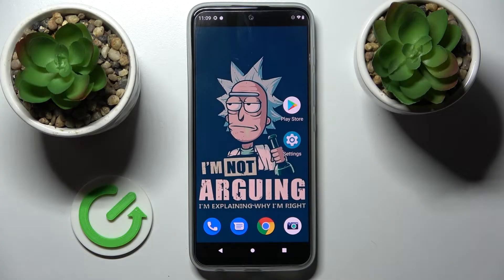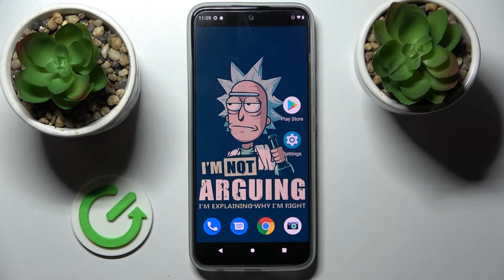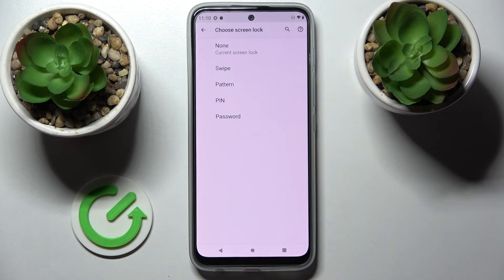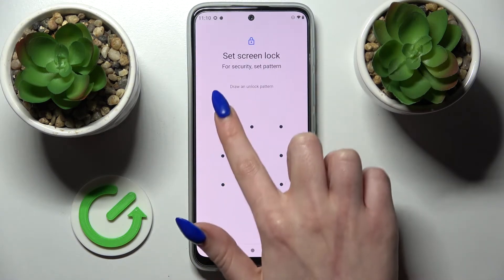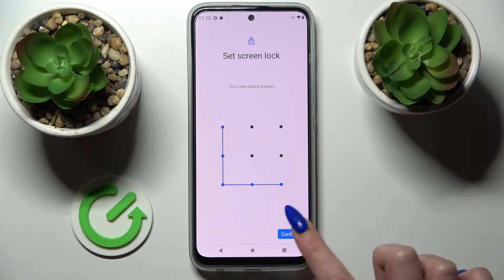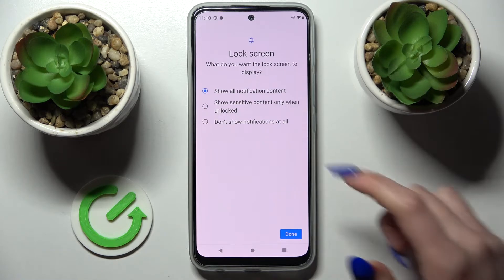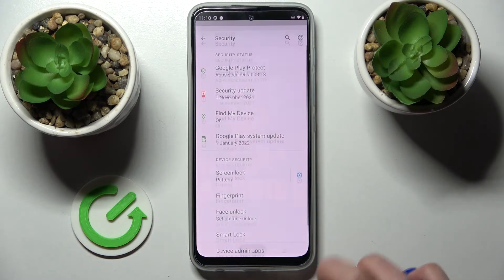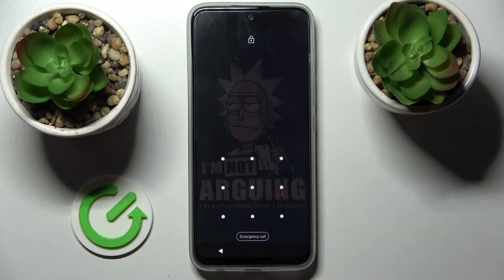How to Add Screen Lock to MOTOROLA G71 5G - Set Up Screen Lock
Find out more info about MOTOROLA G71 5G:
Do you want to know how to set a screen lock on MOTOROLA G71 5G? You are in the right place. Our expert will show you how to locate screen lock settings and then show you all available methods. Decide if you want to use a pattern, PIN or set a password on your device. You should decide which method you want to set on your device to avoid accidentally unlocking the screen. Go to our YouTube channel if you want to know more about your MOTOROLA G71 5G.